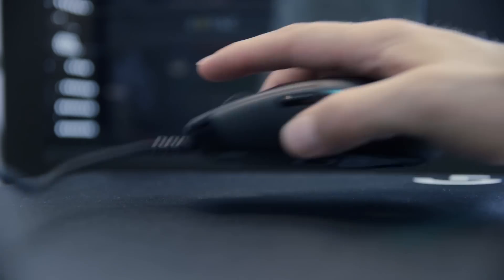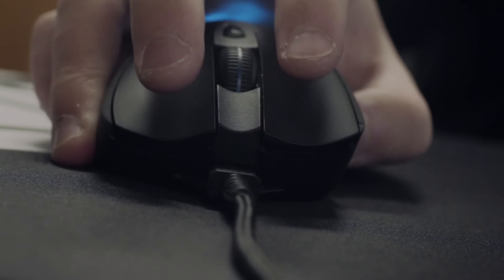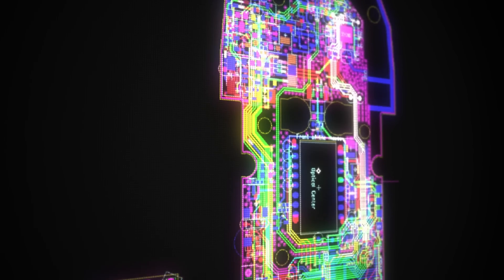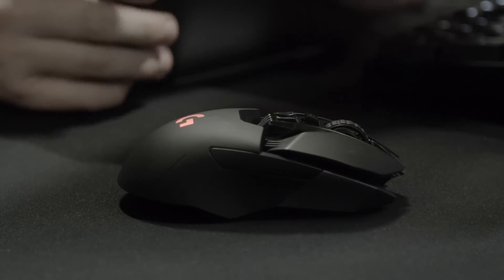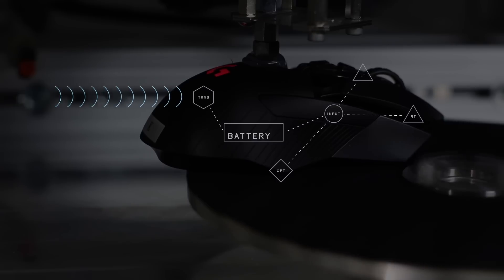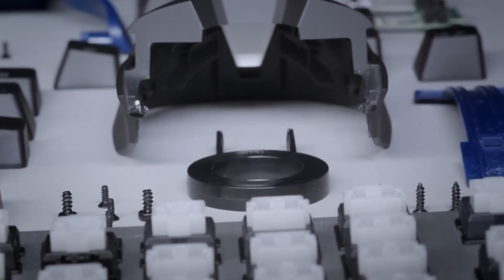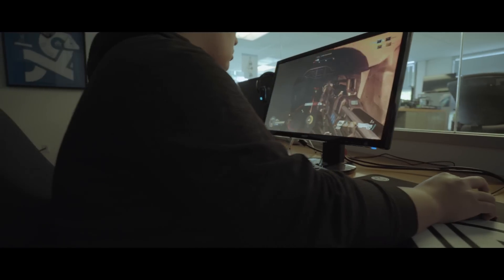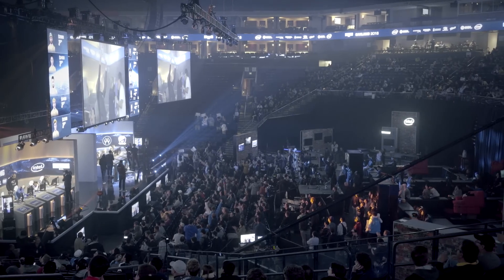Logitech G: Design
Get an inside look into Logitech G Design Lab where design and engineering teams analyze performance data, apply insights and invent new technologies to build the world's most advanced gear for gamers.